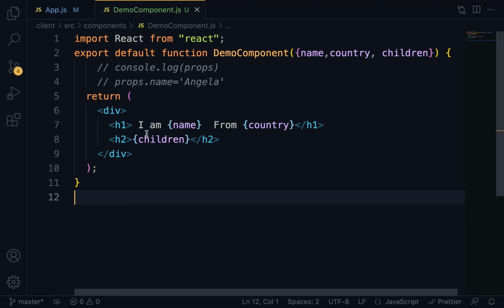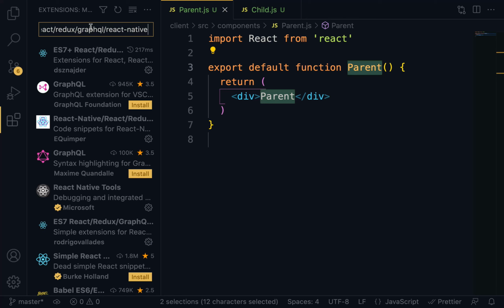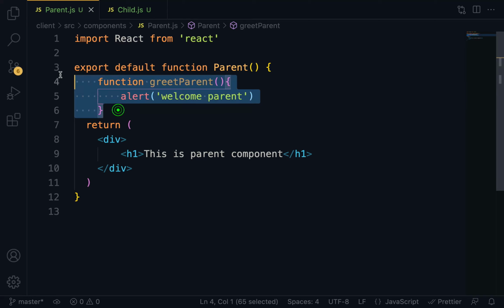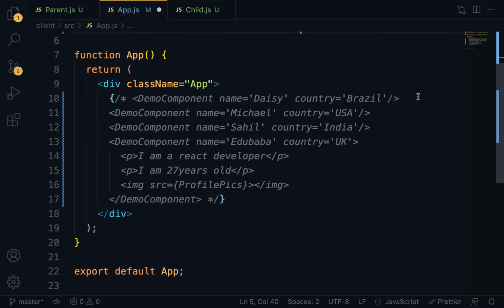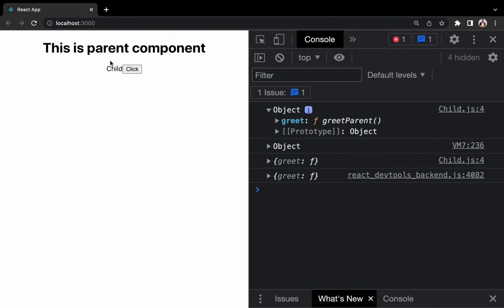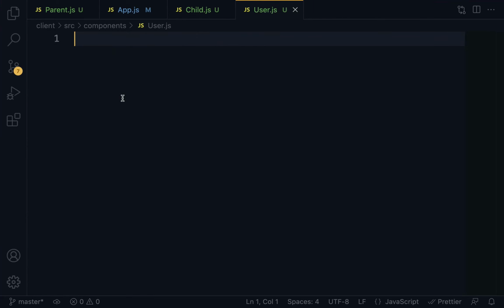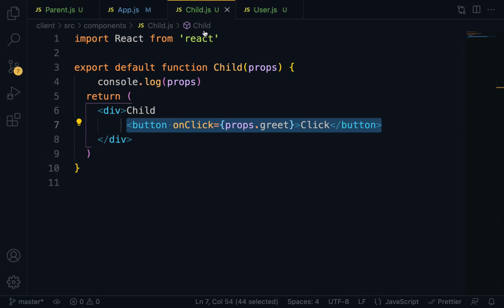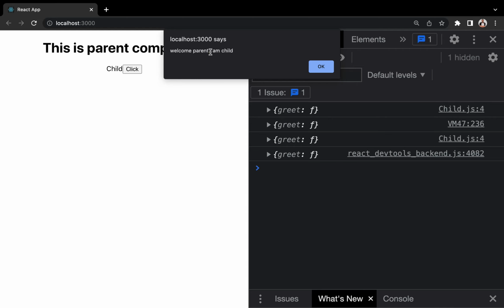💥 Full React Tutorial: #14 - function as props (2022).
Props stands for "Properties" It is an object that stores the value of an attribute of a tag. Take Note: Props are Immutable.